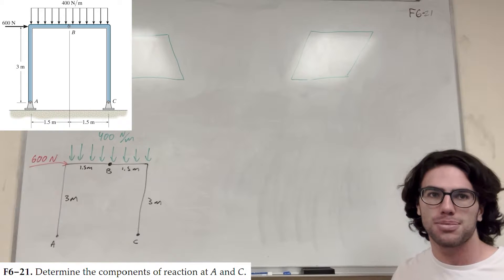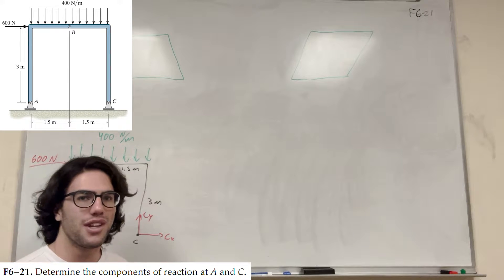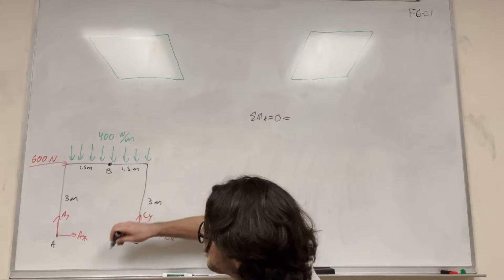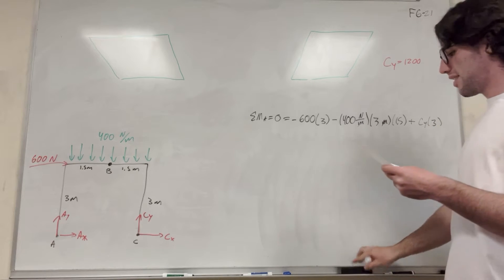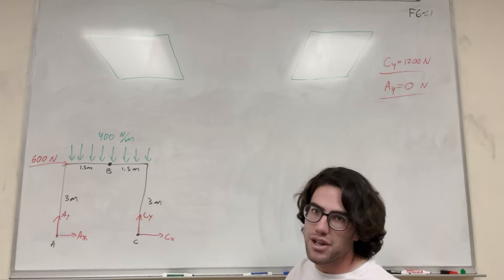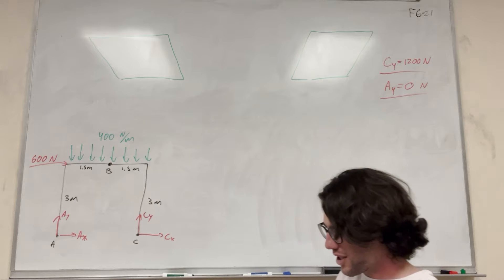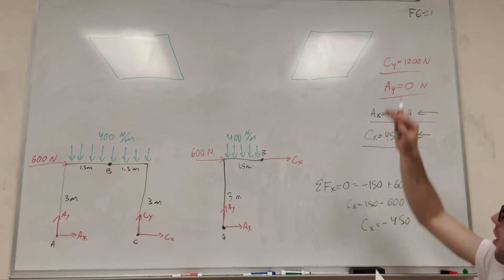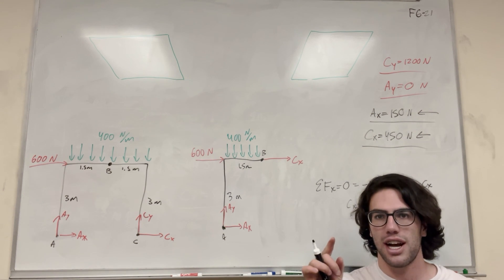Determine the components of reaction at A and C - F6-21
F6–21. Determine the components of reaction at A and C.